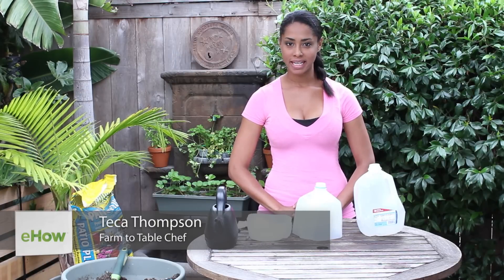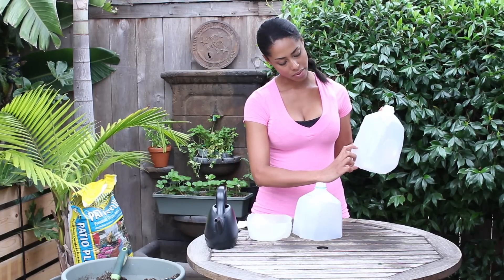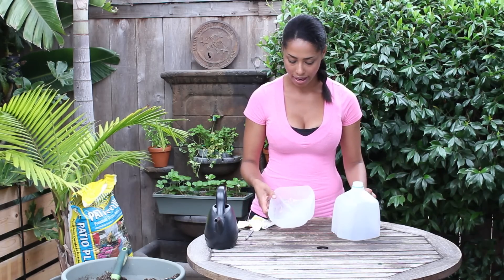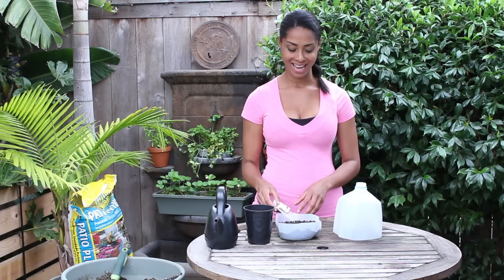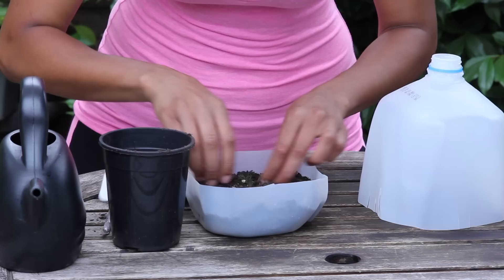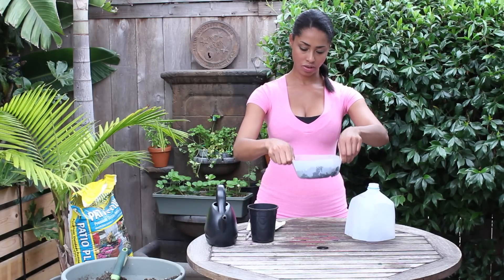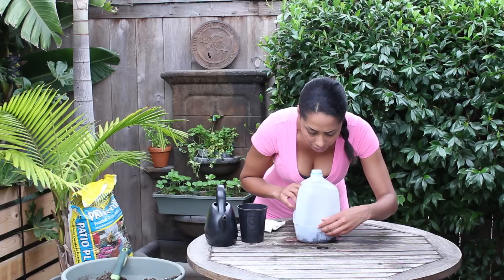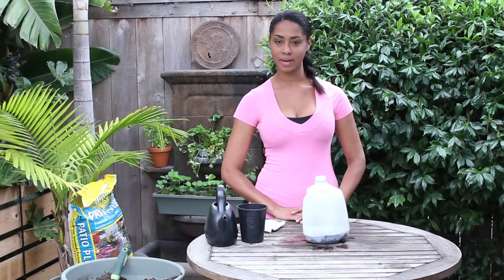How to Do a Milk Jug Seed Planting in the Winter : Garden Seed Starting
Milk jug seed planting is a great way to make sure various types of seeds have the warmth that they'll need to grow proudly all throughout the cold winter months. Do a milk jug seed planting in the winter with help from a classically-trained chef with experience in both world-class restaurants and private dining companies in this free video clip.

Series Description: Garden seeds require a few key tools to make sure that they grow as healthily as possible, like an area with the proper amount of sun and the right type of potting soil. Get tips on garden seed starting with help from a classically-trained chef with experience in both world-class restaurants and private dining companies in this free video series.